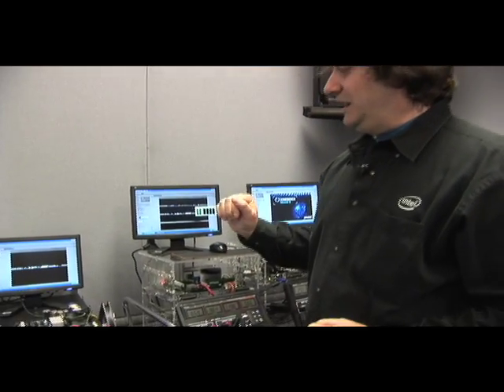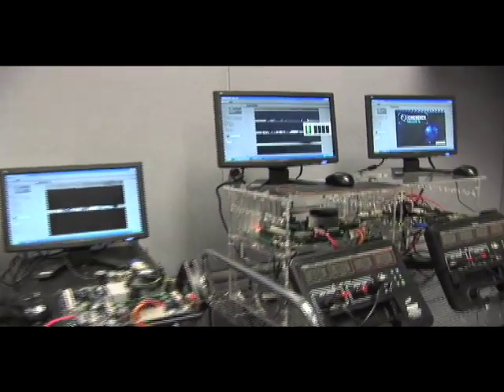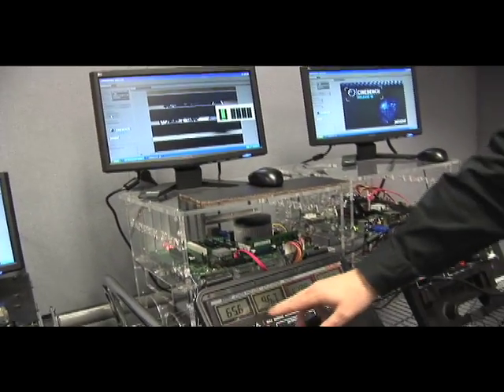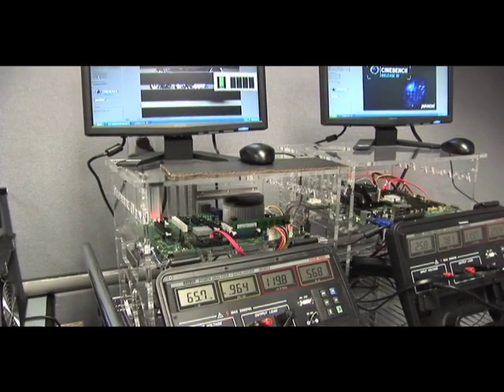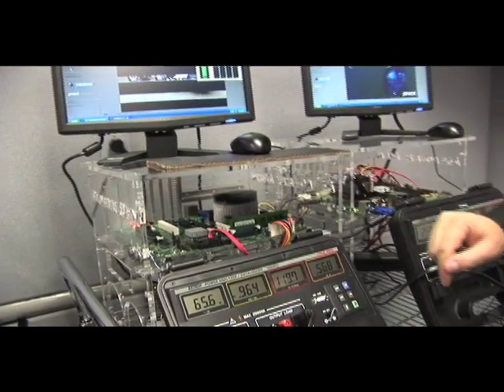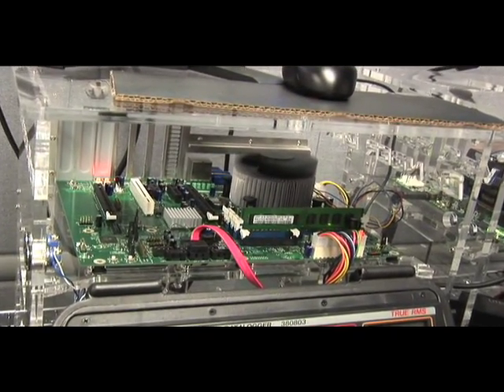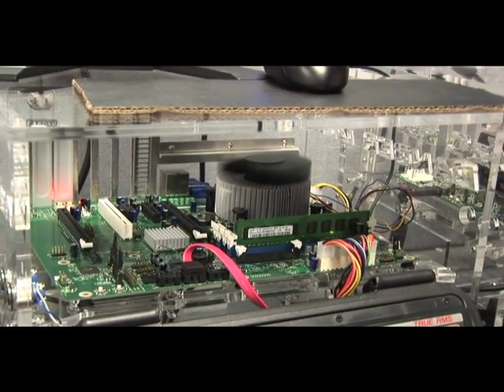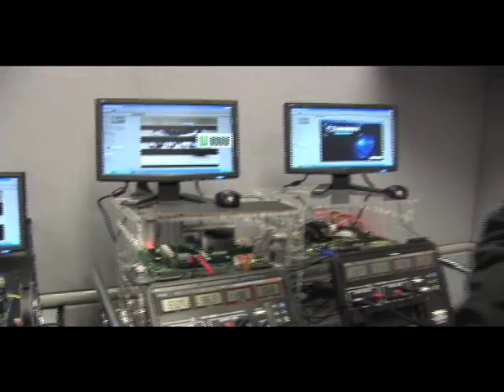32nm westmere demo, rendering Cinebench under a light ball power usage, fast!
32nm westmere demo, rendering Cinebench under a light ball power usage, fast!

You can fit many hundreds of those transistors in the diagonal of a Blood red cell, amazing!